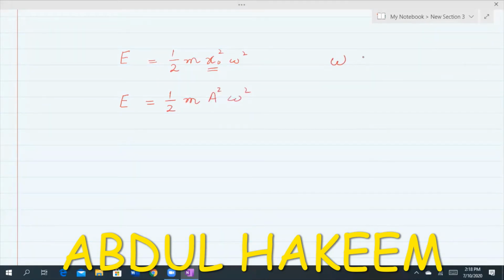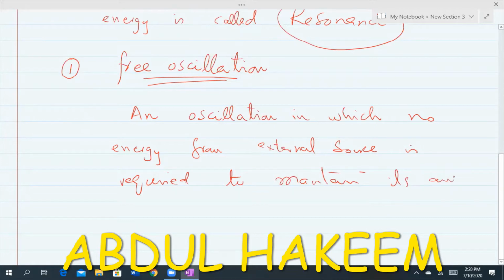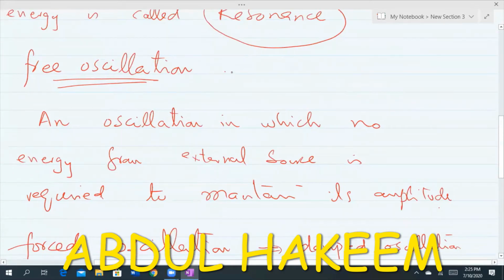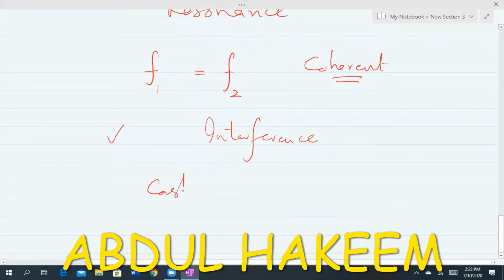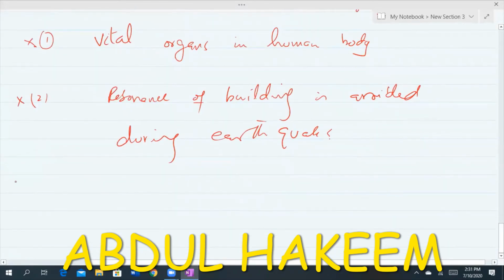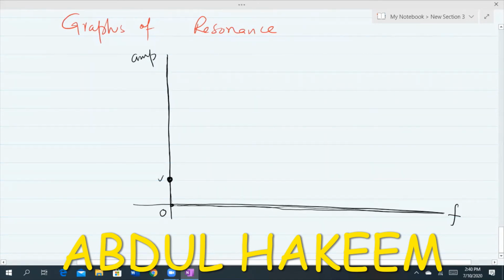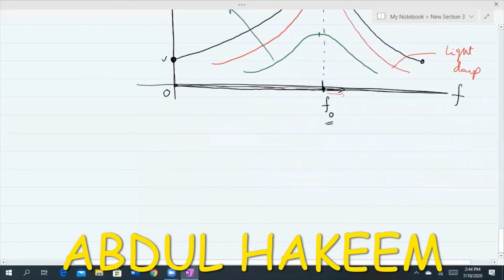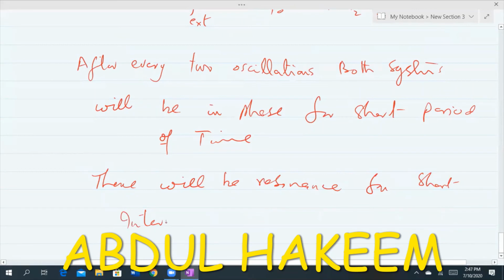OSCILLATION SHM 5